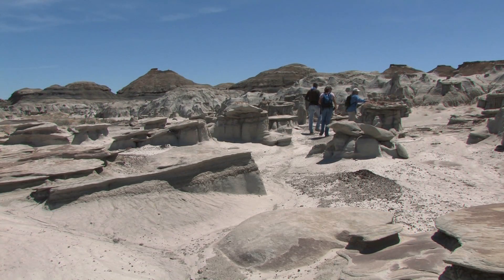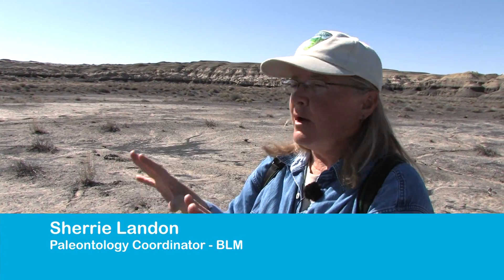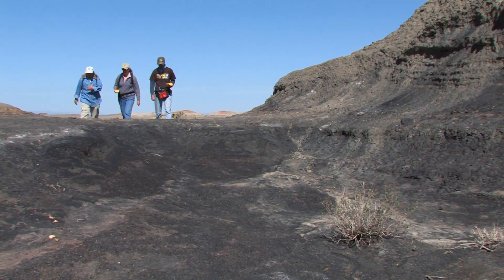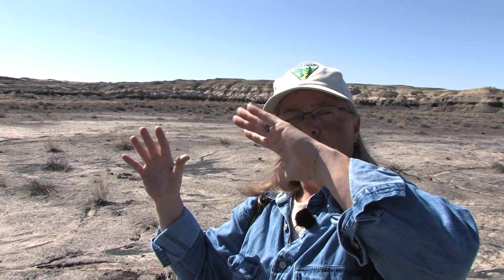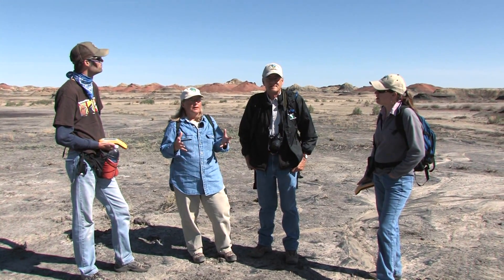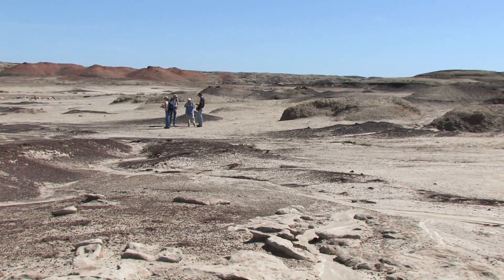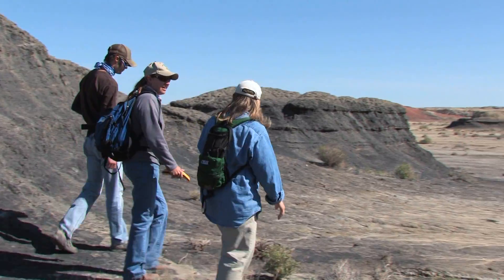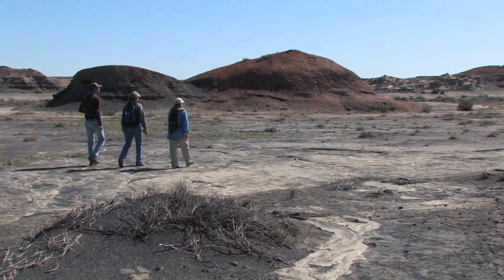Bisti Dinosaurs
Explore how fossils were created and why they are in Bisti/De-Na-Zin Wilderness. To find more info, photos, or videos about the Bisti/De-Na-Zin Wilderness, please